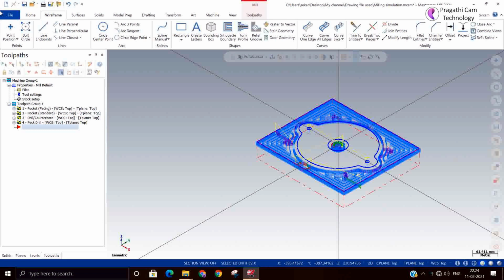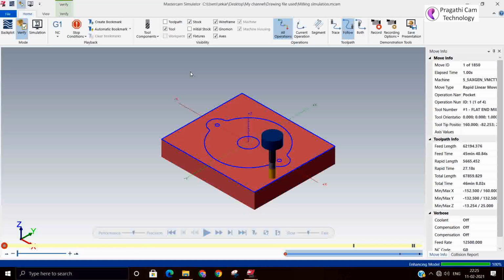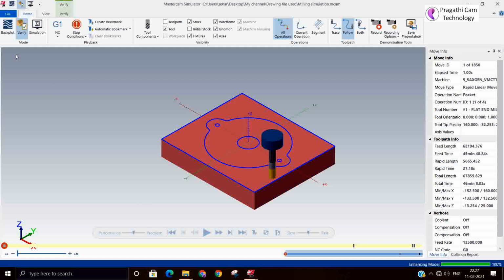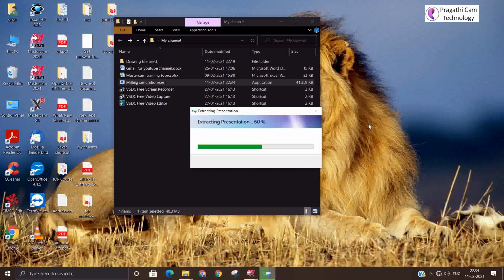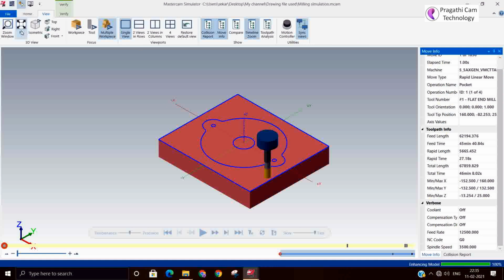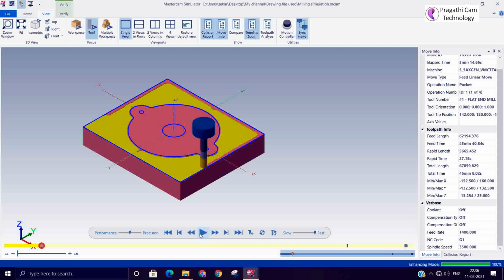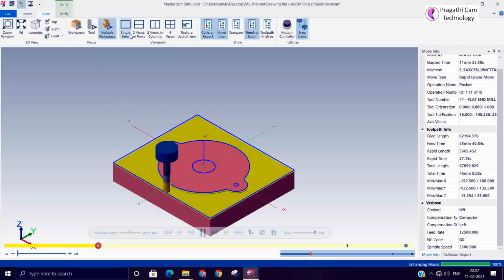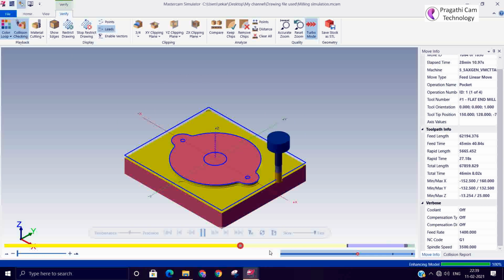Mastercam – Solid Simulations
These videos are available in both Hindi and English for your convenience.

Using Mastercam Solid  Simulator
The Backplot, Verify and Simulation functions in Mastercam Simulator allow you to check your toolpath results before sending them to your machine tool.

Backplotting shows the path the tools take to cut your part.
Verifying your toolpaths allows you to use solid models to simulate part machining against a selected stock definition.
Simulating your toolpath allows you to prove out Mill, Mill-Turn, or Router toolpaths, by showing you the machine on which the toolpath will be cut.